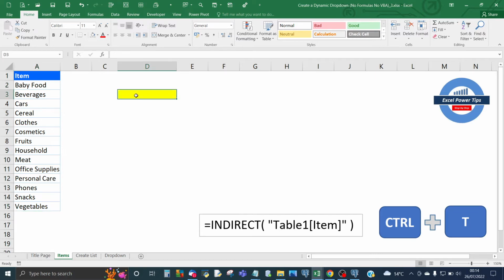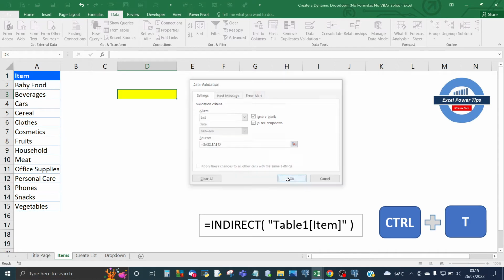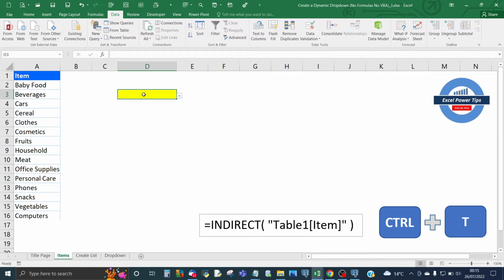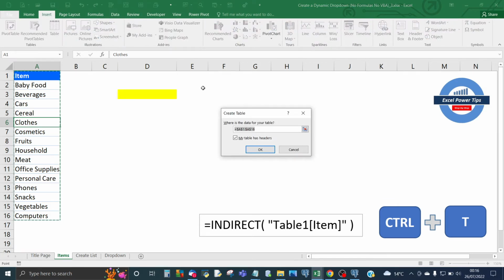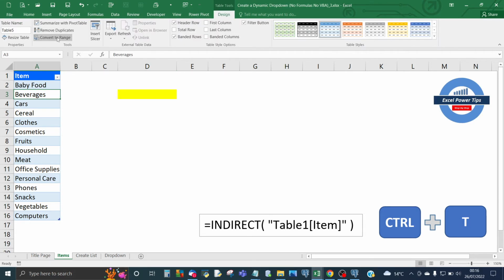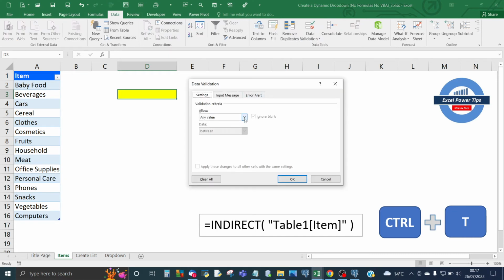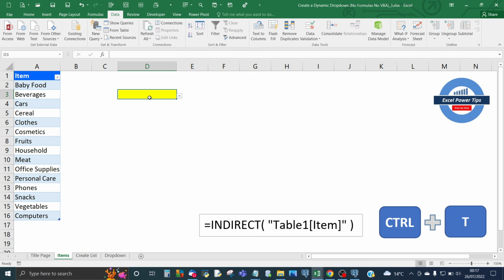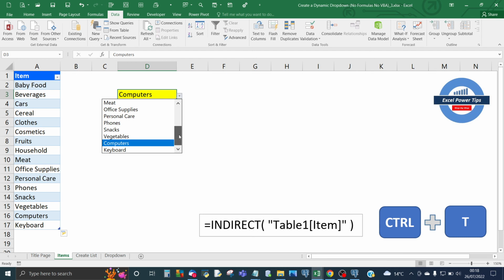Excel Dynamic Dropdown List - No Formulas No Named Ranges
Superfast efficient method to create an Excel Dynamic Dropdown without having to worry about complex formulas nor Named Ranges. Enjoy this tip and share it.